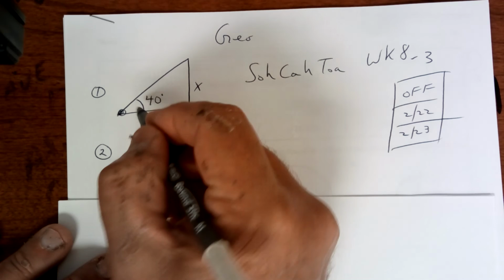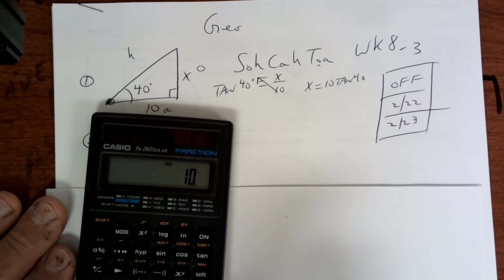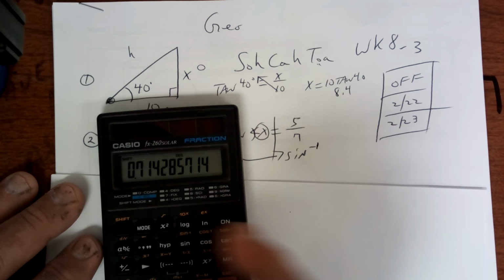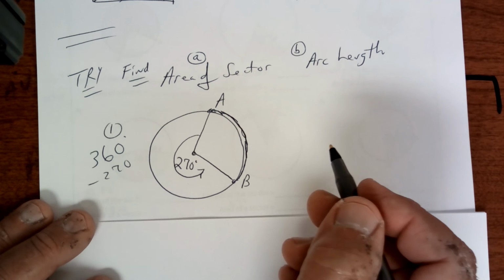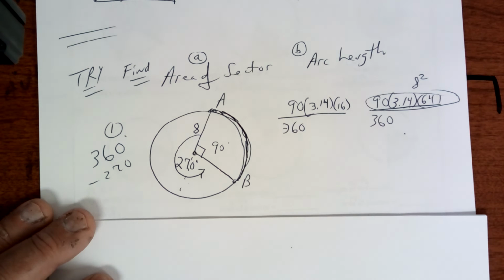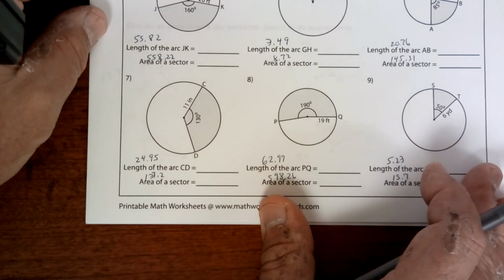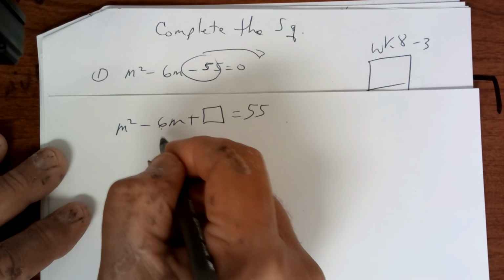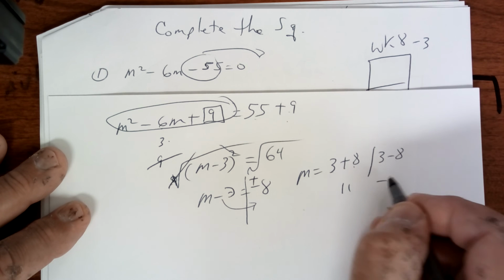2-23-22 geo trig and arc lenght mcr completing the square